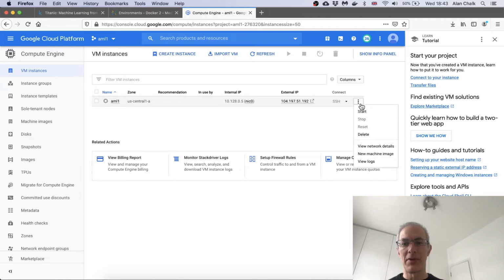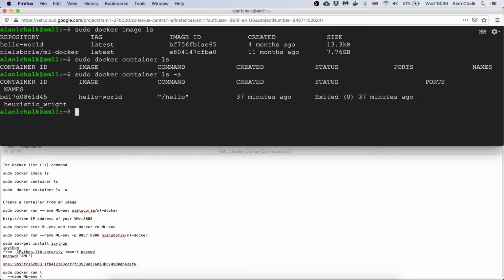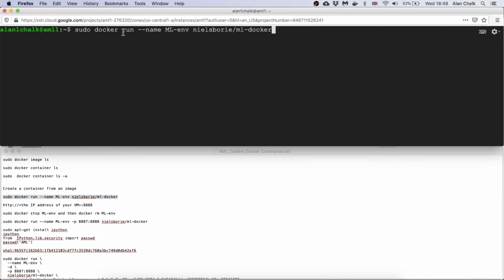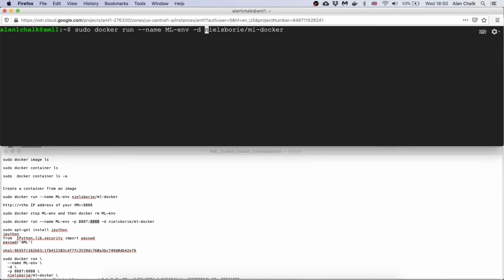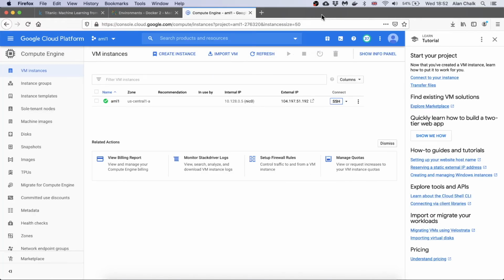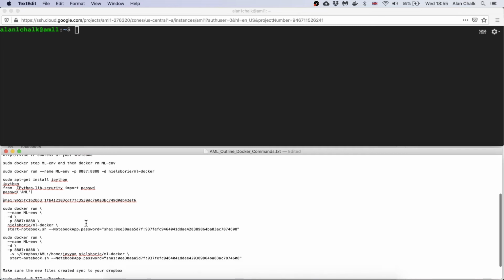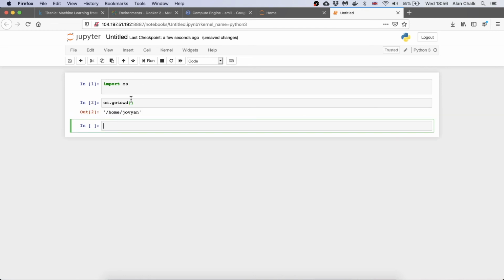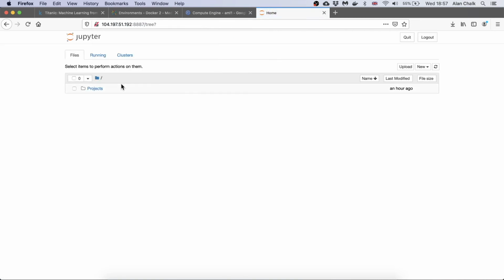008 Environments Google Cloud Docker 2